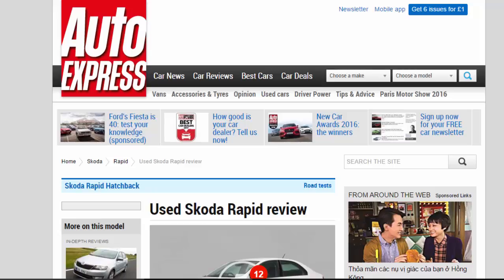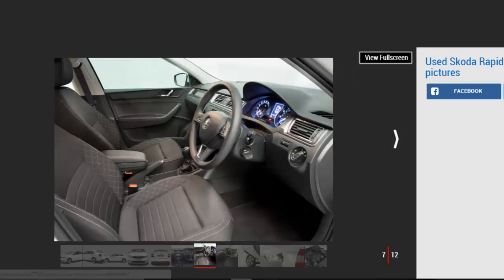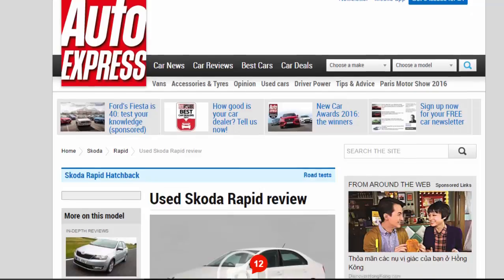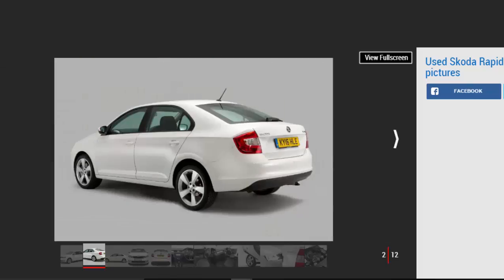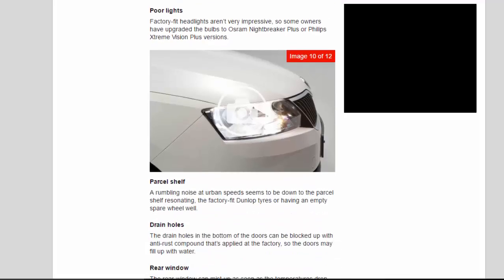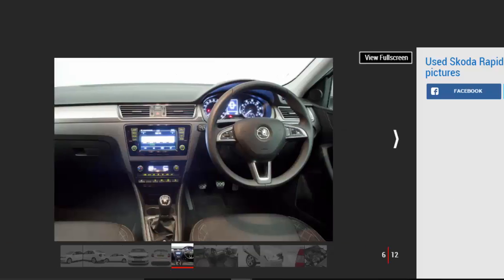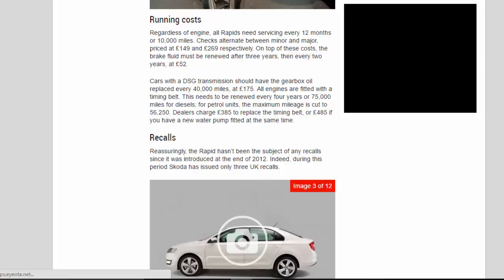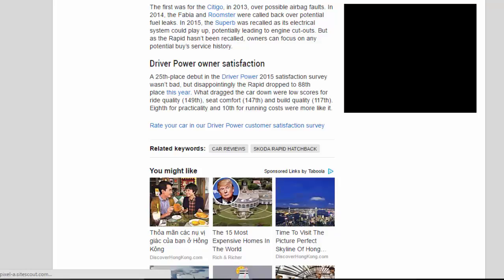Car Review - Used Skoda Rapid Review - Read Newspaper Tv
Read newspaper:
Car review - Used Skoda Rapid review
Source: autoexpress.co.uk